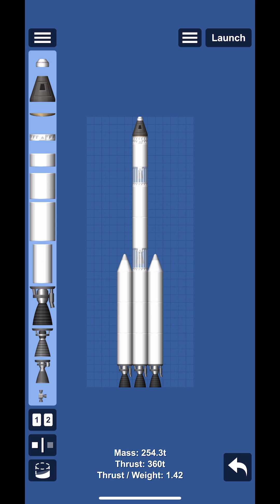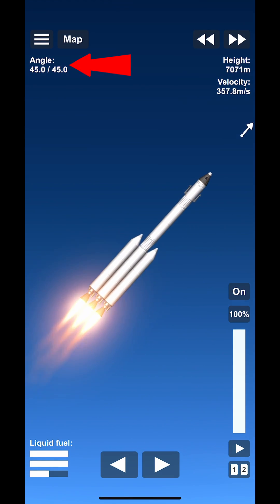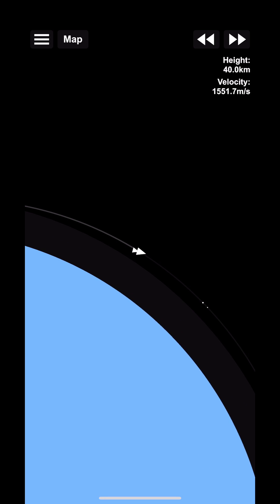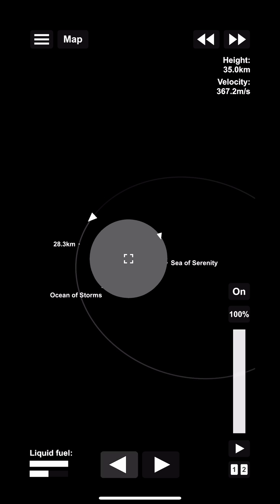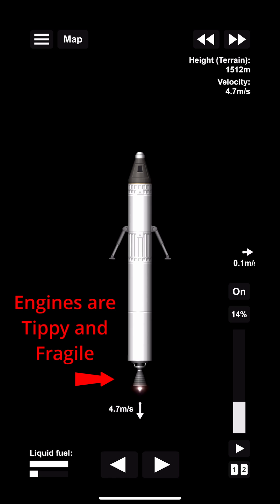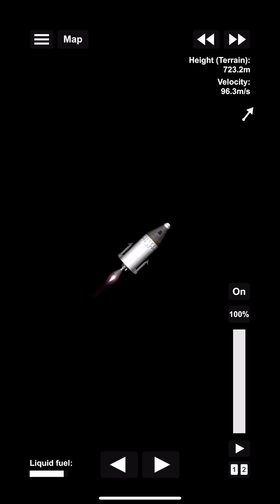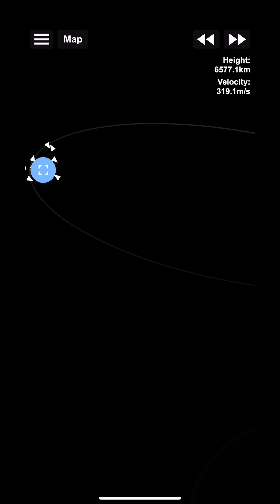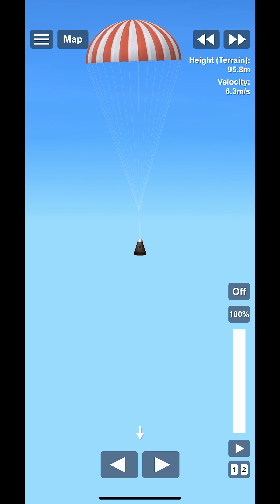How to Fly to the Moon and Back in Spaceflight Simulator using the Sample 3 Stage Rocket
I was recently asked if the Sample 3 Stage Rocket in Spaceflight Simulator menu was capable to get the moon and back. So I made this quick tutorial to show it was possible and how to fly using the angle controls in SFS. I did add landing legs because while landing on engines is POSSIBLE... its just plain stupid as they break very easily (as you've likely seen in many of my other failed landing attempt vidoes). Did I mention I'm not the greatest at landing? No... okay now I have.